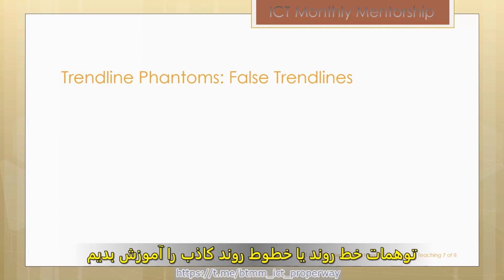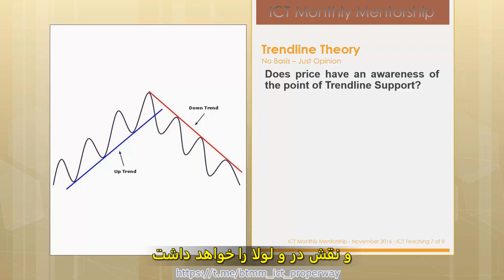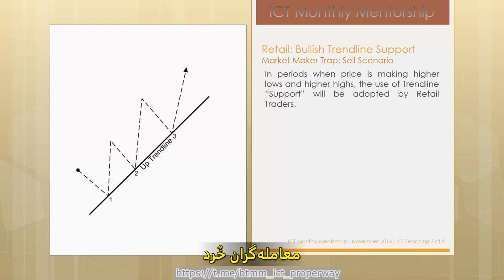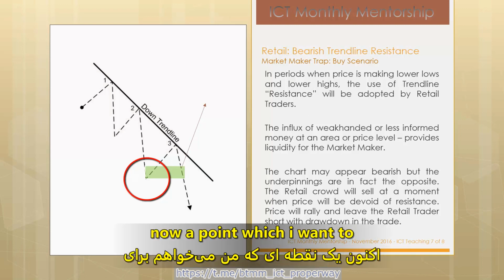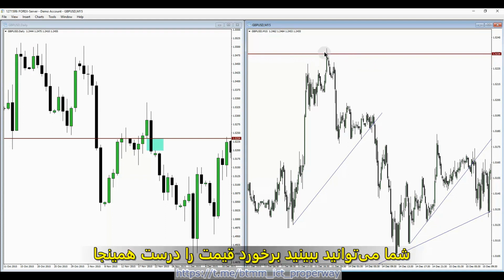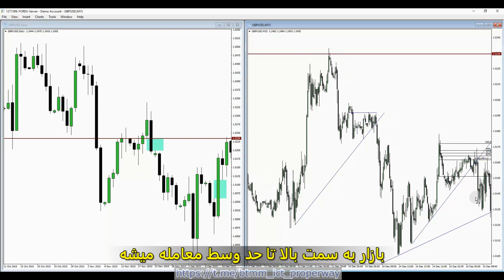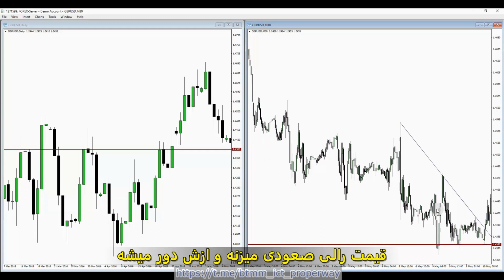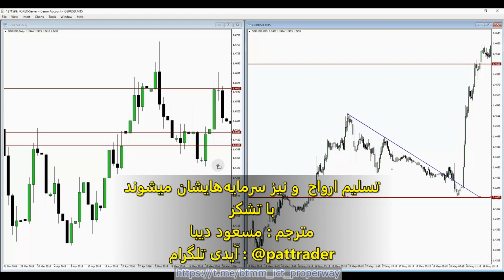ماه سوم Lesson 7 Market Maker Trap Trendline Phantoms Exploiting Retail